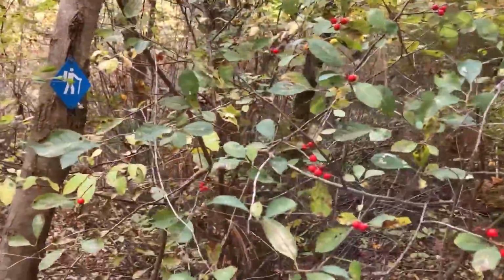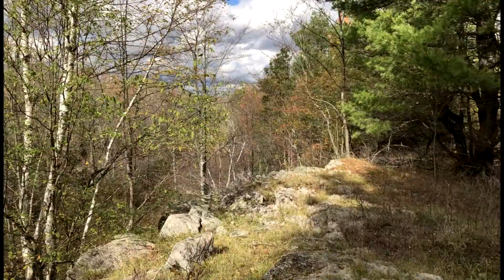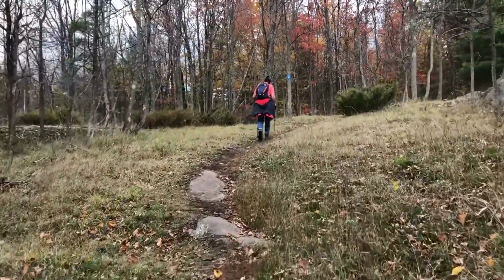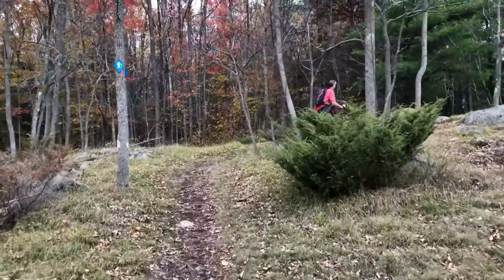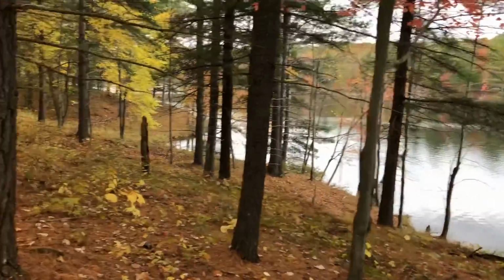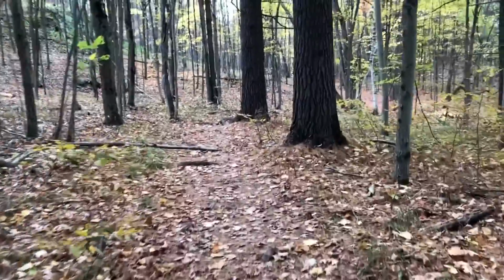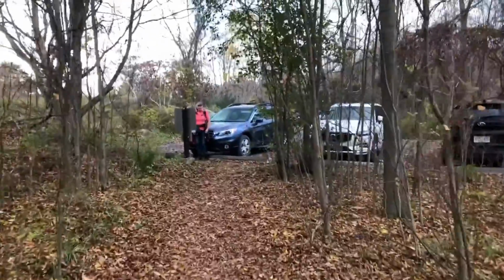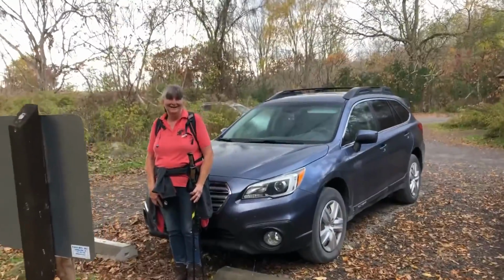Frontenac Provincial Park - Cedar Lake Trail Hike - Frontenac Challenge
We're getting closer to completing the Frontenac Challenge.  After today's hike around the Cedar Lake Trail, we will only have three more to do - Arkon, Doe and Arab.  So we are close now.

Cedar Lake Trail is 14 km long and goes through a diverse range of habitats from mixed forest to swamp to marsh, lakeshore and rock barrens.
The day is cloudy to partly sunny and 10-12C with a few showers towards the end.

"Last Train to Mars" by Dan Lebowitz
"Sprite Star" by Saidbysed
"Ojibway Owl Song" sung by Terri Bocklund. Percussion by Curt Kowalski